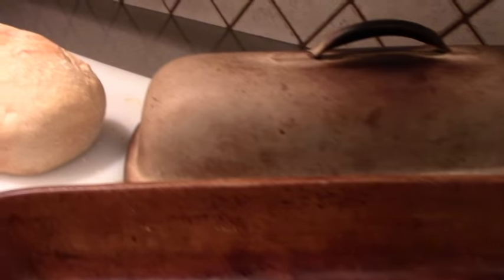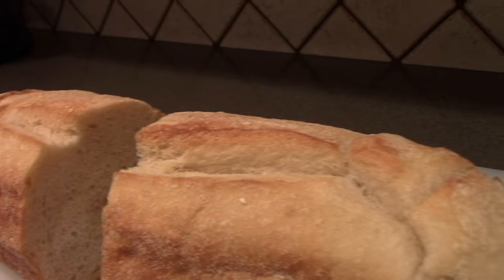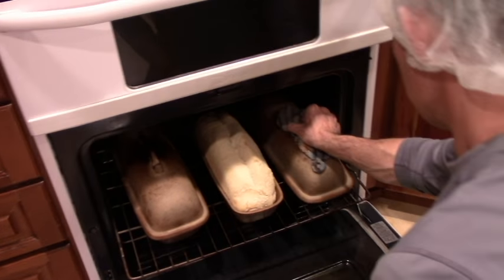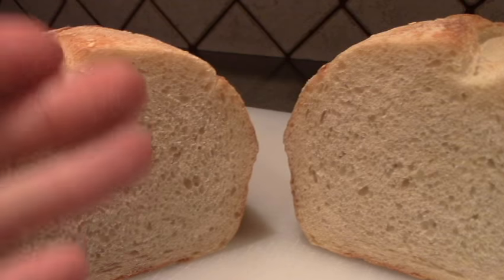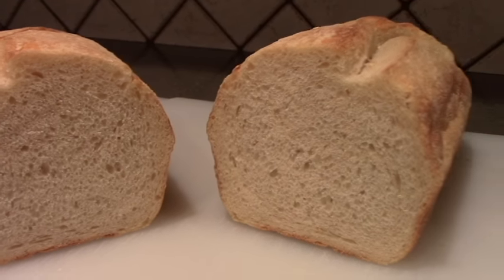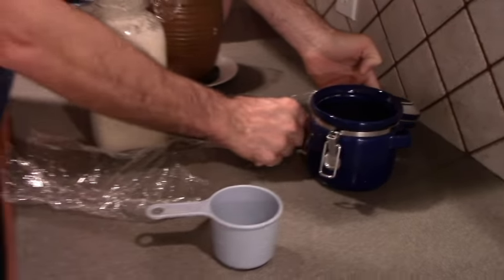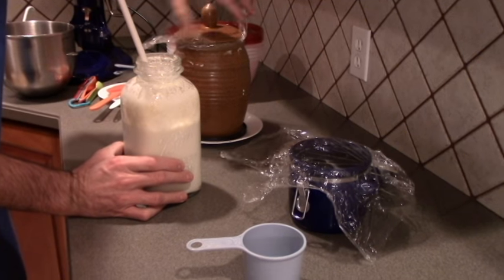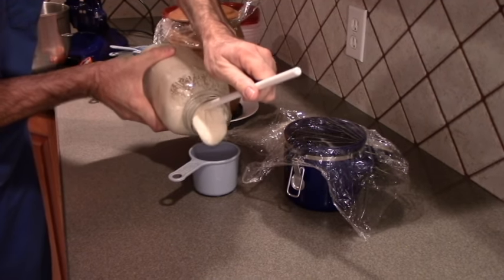The World's Best Bread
Discover the secret of making astoundingly good bread.  Take a little time to learn these simple steps, apply them, and you'll even turn the heads of master chefs.